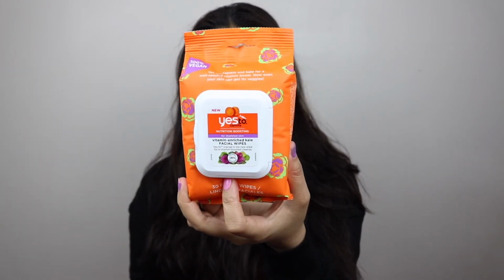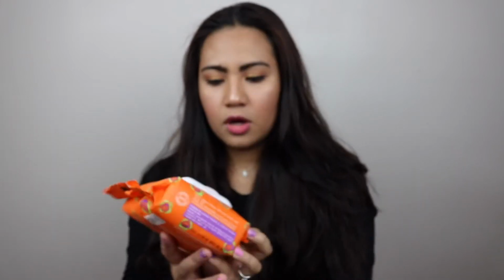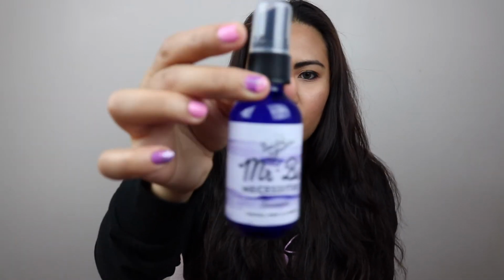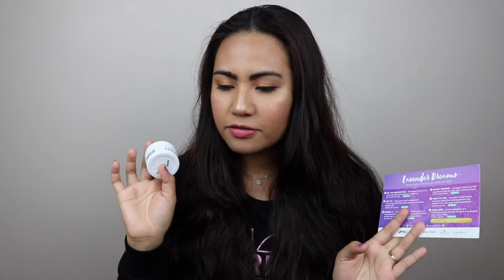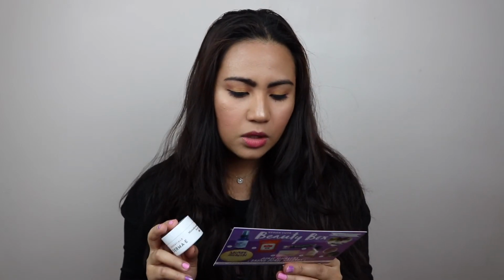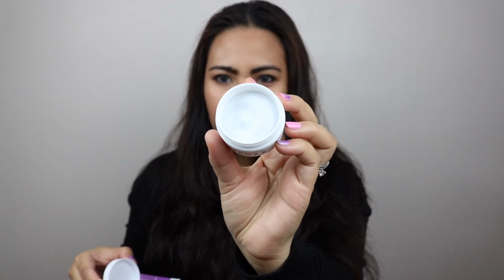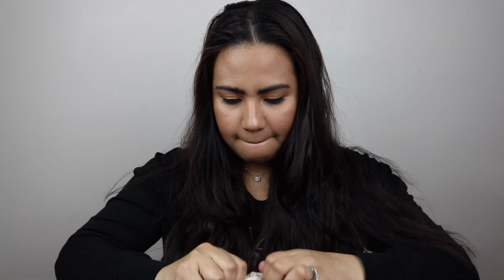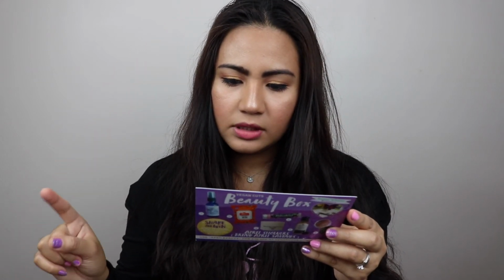Vegan Cuts Beauty Box Unboxing - April 2018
VEGAN CUTS BEAUTY BOX
A monthly beauty box that delivers full-size vegan & cruelty-free beauty products.